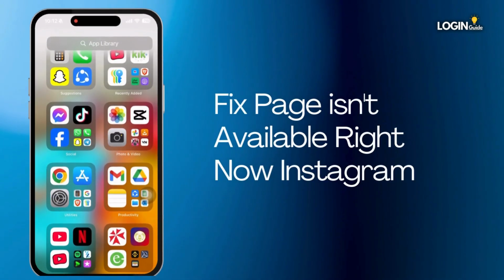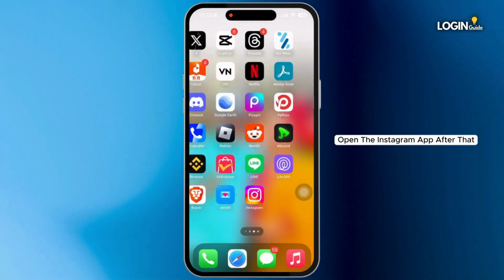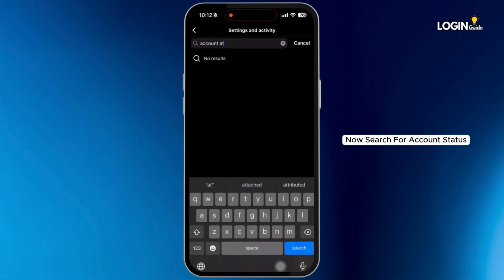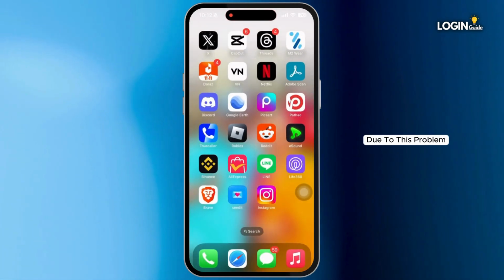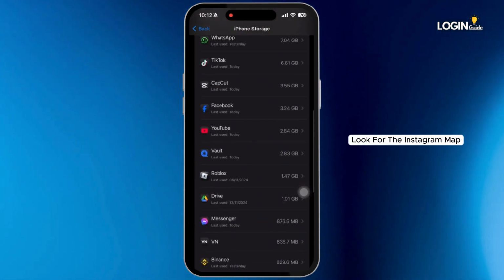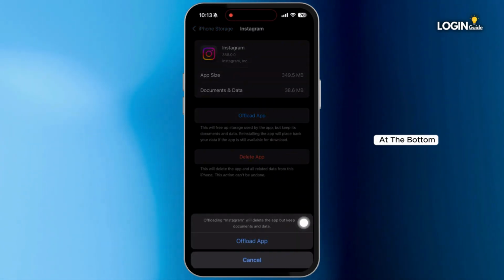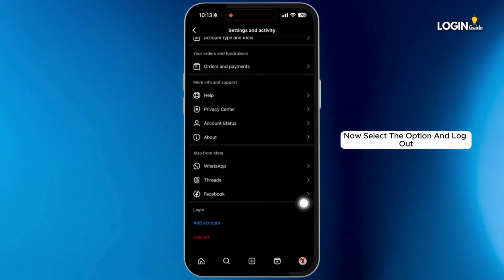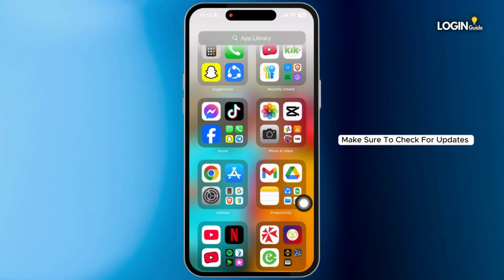How to Fix Page isn't Available Right now Instagram (Solved)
How to Fix Page isn't Available Right now Instagram

Are you seeing the "Page isn't available right now" error on Instagram? This guide explains the common causes and how to resolve the issue quickly.

0:05 - Reasons Behind the "Page Isn't Available" Error
0:10 - Steps to Fix the Problem and Restore Access

Follow these simple steps to troubleshoot and resolve this issue effectively.